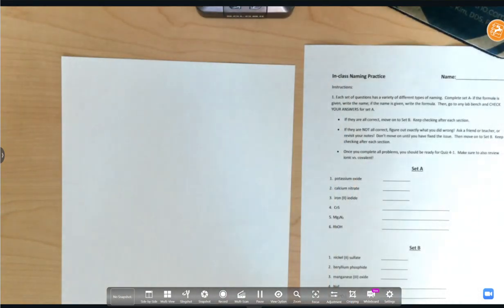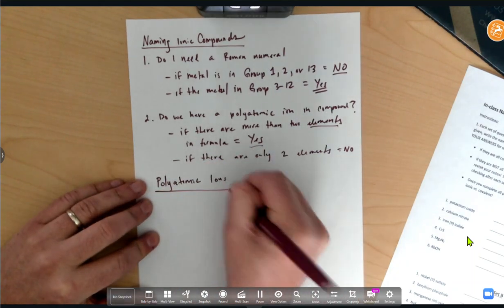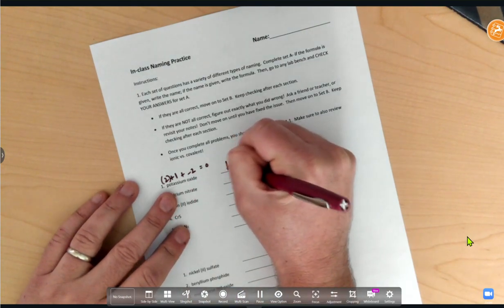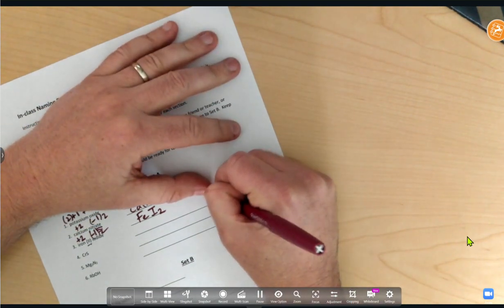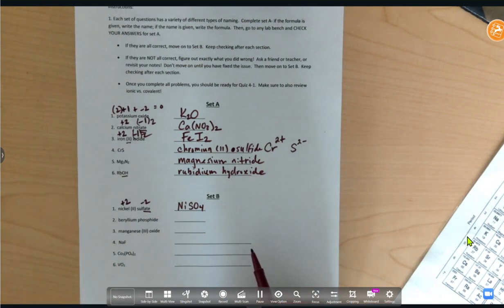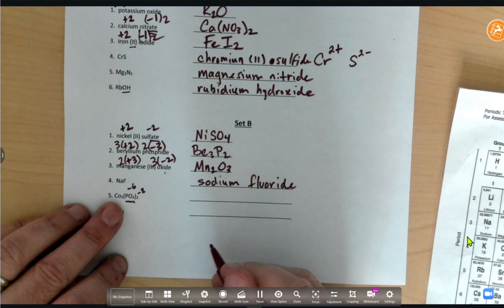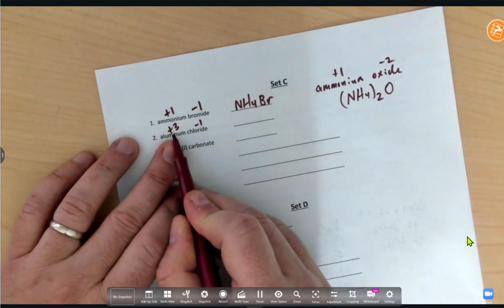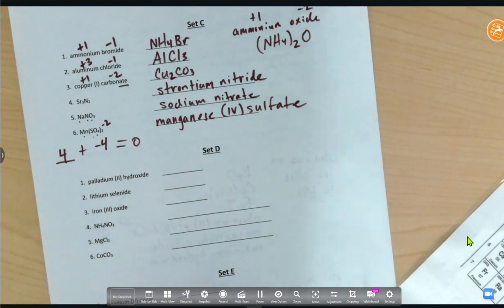Ionic Compound naming/formula writing practice with explanations